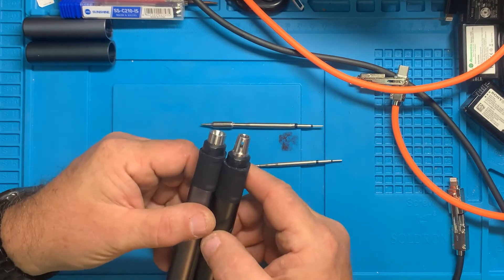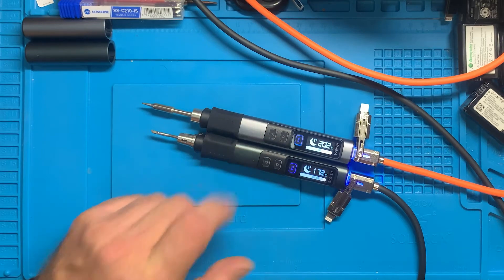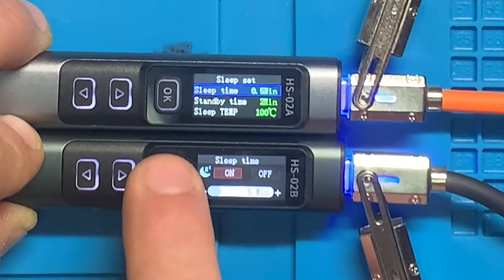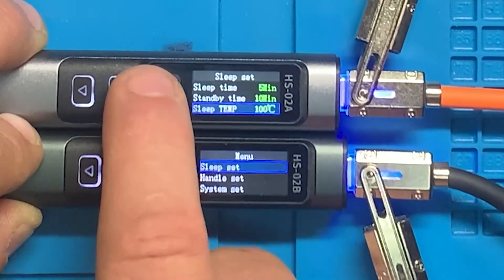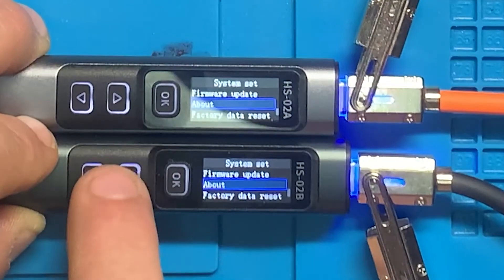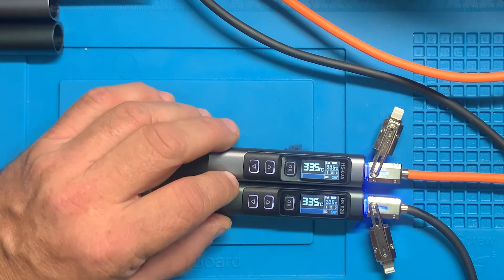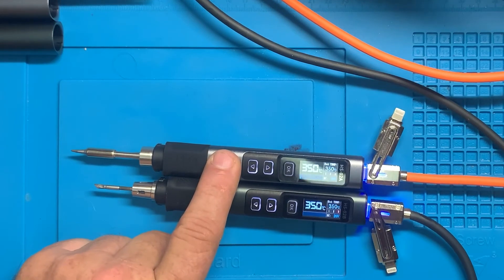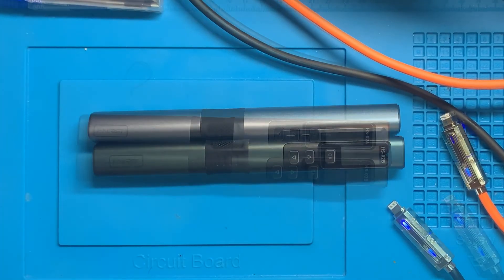FNIRSI HS02 A or B Soldering Irons Tested Head-to-Head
GREAT COMBO DEAL DMT99 multimeter and HS02A
HS02 IRON

HS-02A Vs HS-02B

🔥 FNIRSI HS-02A Soldering Iron Review: Ultimate Tool for Precision & Performance! 🔥

Welcome back, tech enthusiasts! Today, we dive deep into the FNIRSI HS-02A Soldering Iron, your next go-to tool for all your precision soldering needs. In this video, we'll explore its features, performance, and value, giving you the lowdown on why this should be in your toolkit. Whether you're a DIY hobbyist or a professional, this soldering iron is set to impress!

🔧 Key Features:

Fast heating time

Adjustable temperature control

Durable and ergonomic design

Ideal for various soldering projects

Specifications:
Power:  65W 100W
Temp Range: 100-450c
Power Interface:USB-C
Fast charge: PD/QC
Voltage: 5-24v
Screen:  .96" IPS HD screen
Shape:  Triangle
Tip type: HS02A series and C245

📈 Performance: Watch as we compare the HS-02A to the HS-02B.

👍 Why Choose FNIRSI HS-02A? Find out how this soldering iron stands out from the competition with its impressive specs and affordable price point.

1 time donations as little 5 in store or subscription if you would prefer.

We compare two different soldering iron tips, highlighting the differences in design and function for various soldering tasks. This detailed soldering tutorial covers how to identify the best soldering iron tips for your projects, ensuring precise work. We also navigate the menus of popular soldering stations like the miniware ts101 and weller wlc100, providing practical insights for any enthusiast.